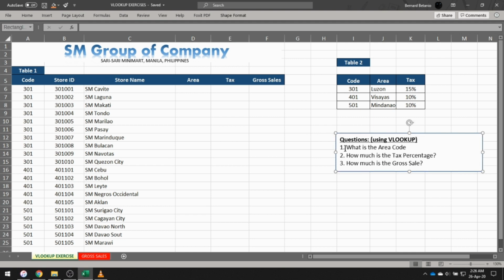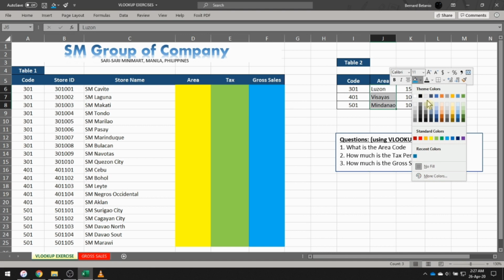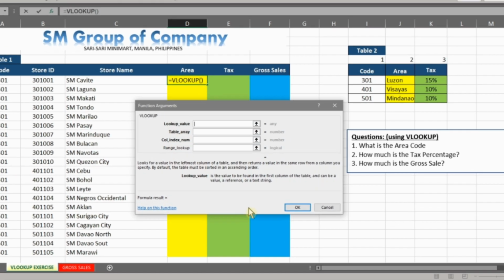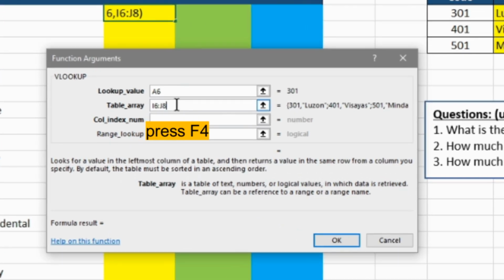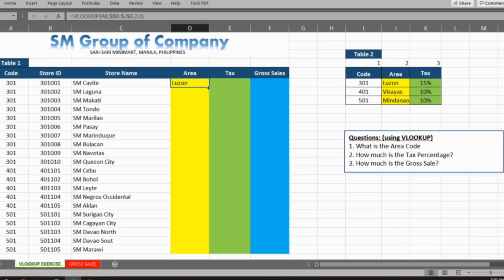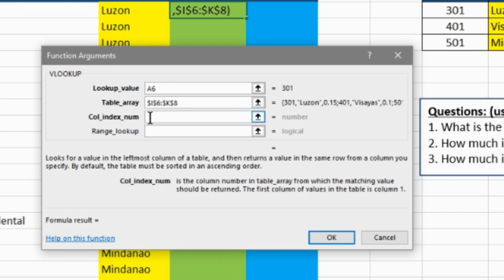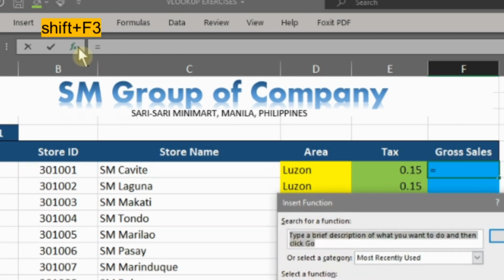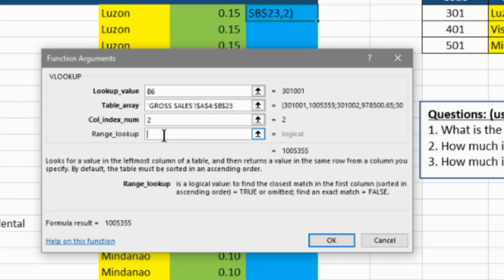How To Do a VLOOKUP in Microsoft Excel | Tutorial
Here's an easy and simple tutorial on how to use a VLOOKUP in Microsoft Excel. The Excel used in the tutorial is Microsoft 365.

Language - (English - Tagalog)